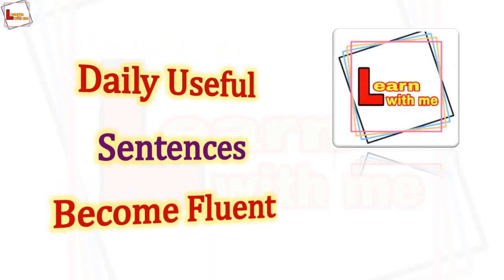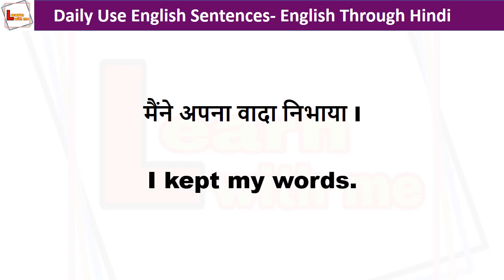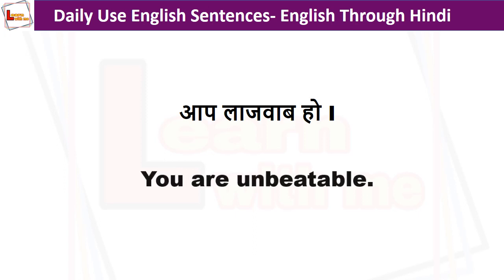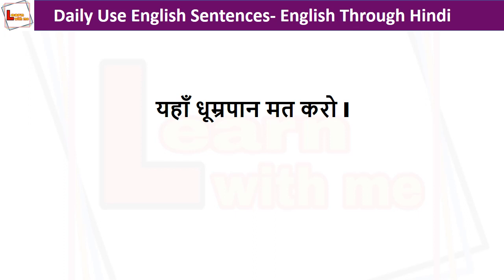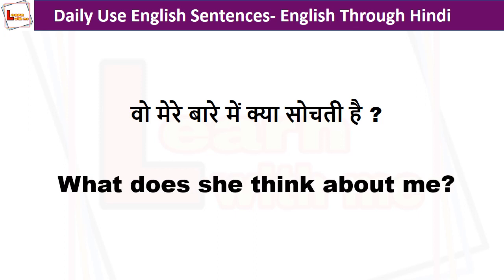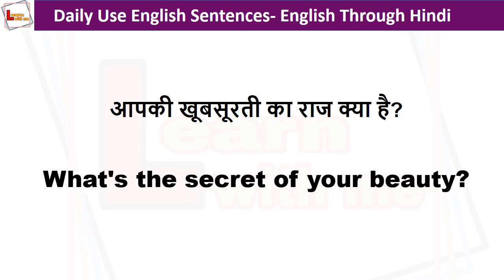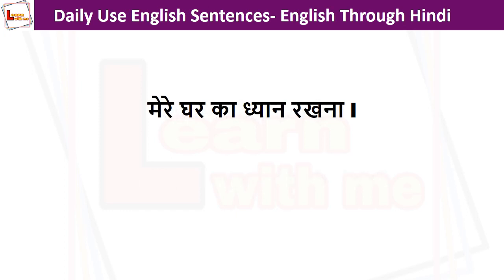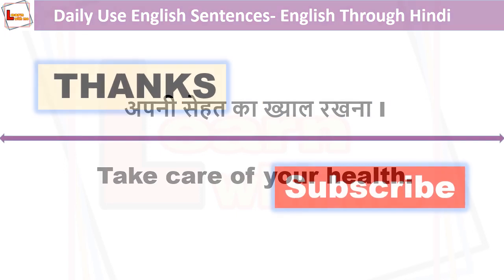Daily use English sentences | English speaking practice